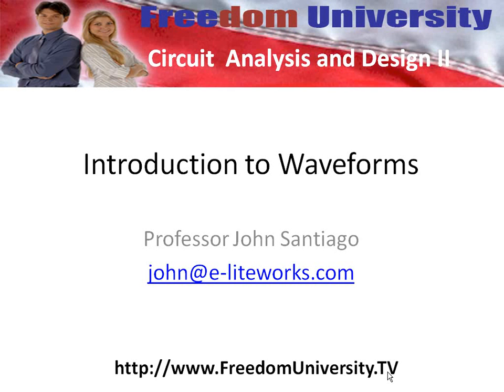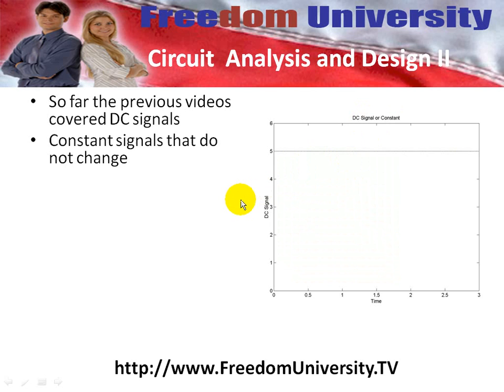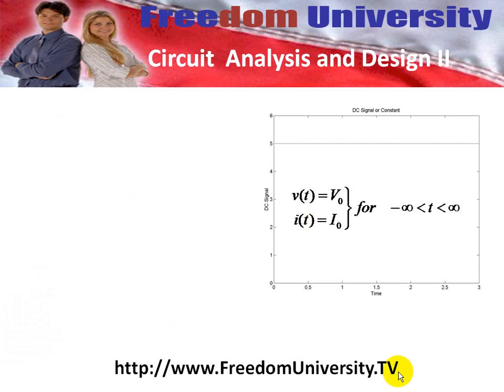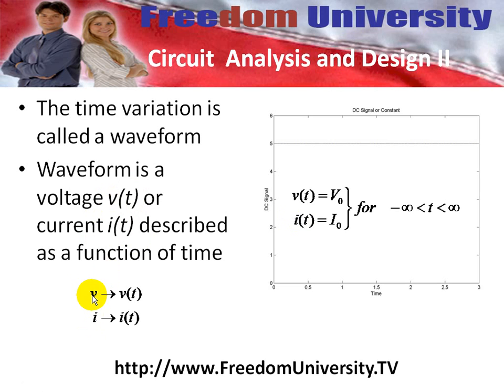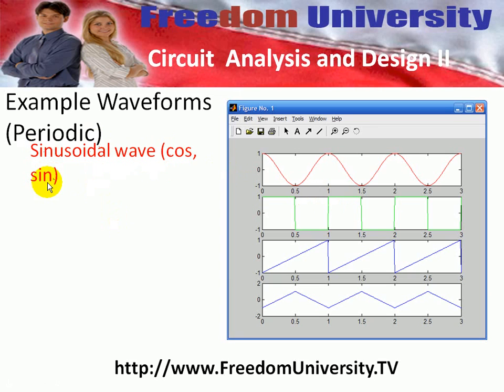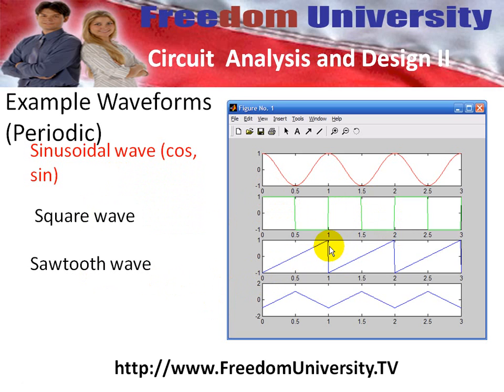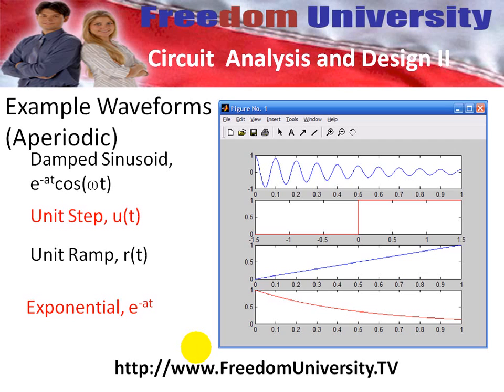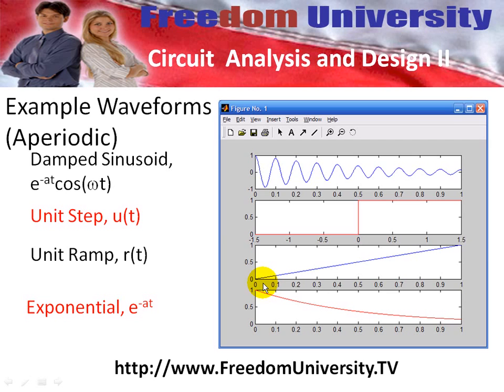Circuit Analysis II: Introduction to Waveforms (Sinusoidal, Exponential) and the Unit Step Function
So far we've only talked about dc signals in circuit analysis.  These constant signals do not change in time.  However, signals must change with time to carry information.  The series of videos will cover three basic, time-varying signals used in linear circuits as well as being used to create more complex signal.